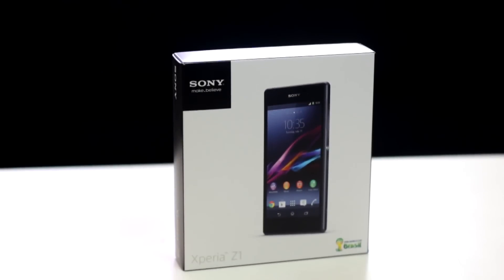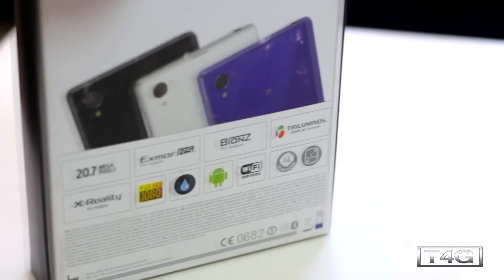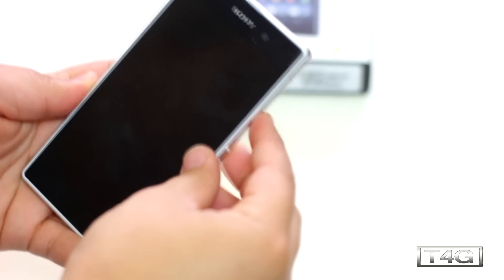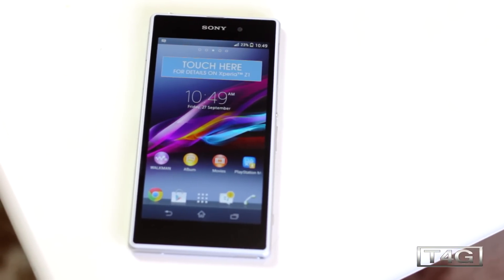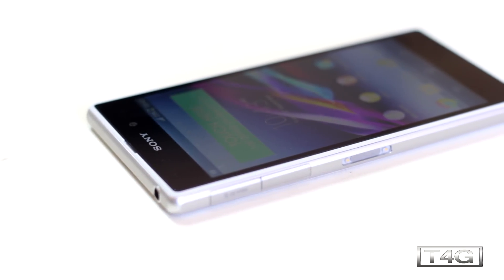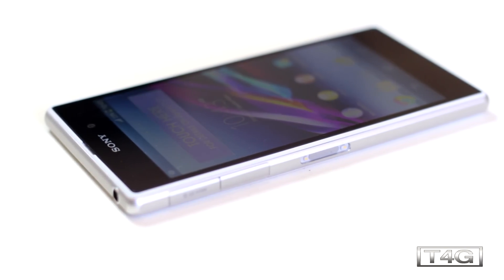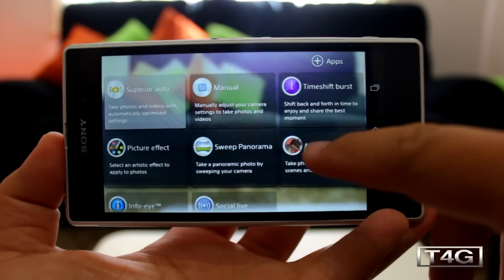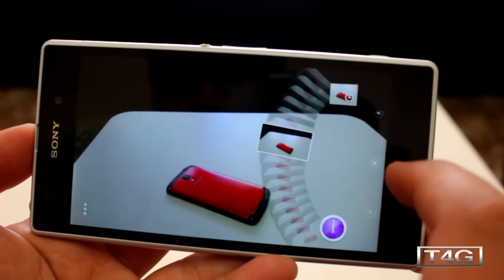Sony Xperia Z1 Unboxing and First Look - (20MP Camera w/ CMOS Sensor and Triluminos Display)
Sony finally launched their latest flagship phone, the Xperia Z1 last night at a press event in Sydney. And thankfully we got our review unit after it.

My Gear:

Canon 650D with 18 - 55mm Lens

Canon F1.8 II 50mm Lens

Razer Naga Hex

HP Pavillion DV6

Intro By: Audiojungle